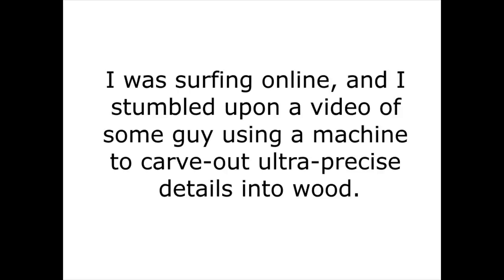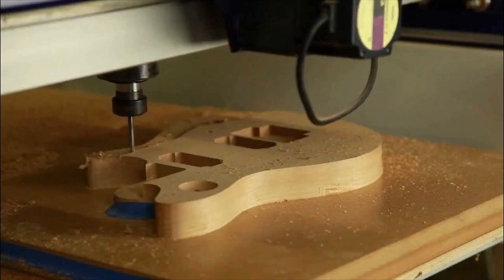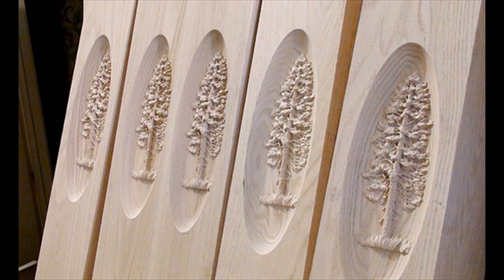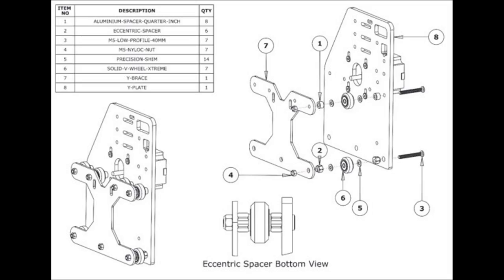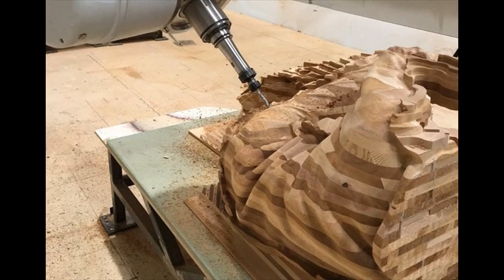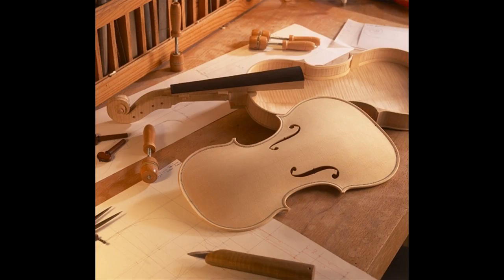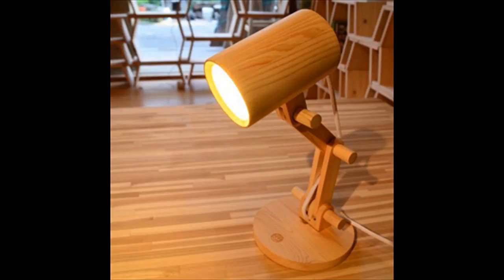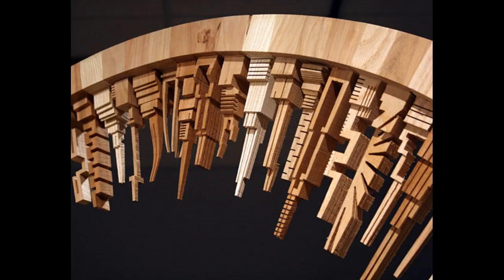CNC Router Table Build Your Own DIY CNC Machine Kit Build CNC Parts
CNC Router kit CNC Router Power saw

You'll be ready to make elaborate designs and styles regardless if you have never grabed a piece of lumber before. Since the CNC machine has outstanding precision.